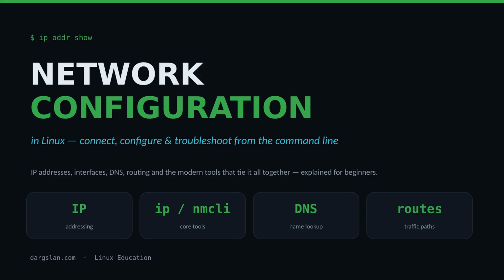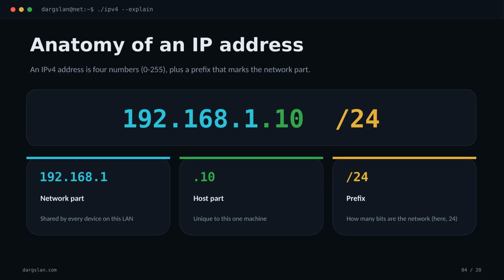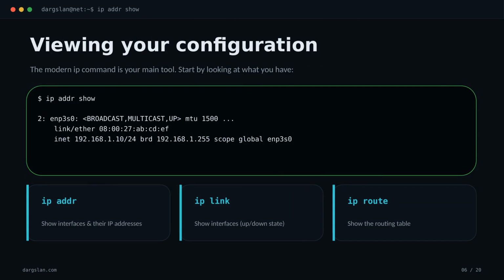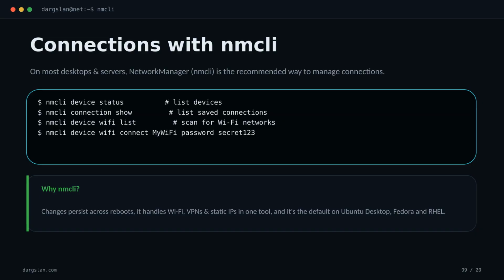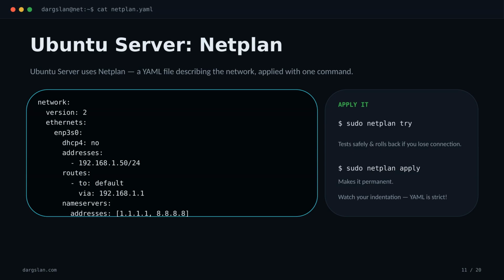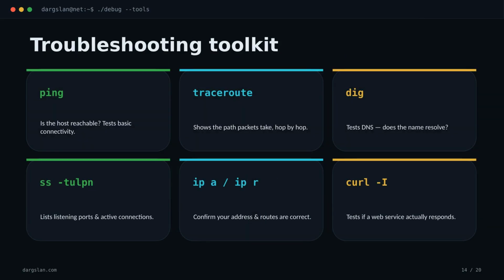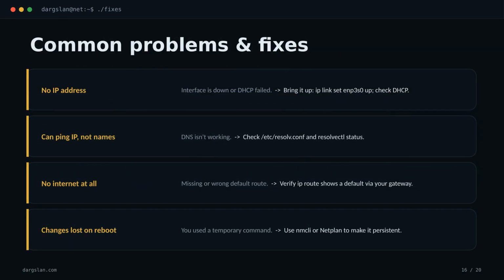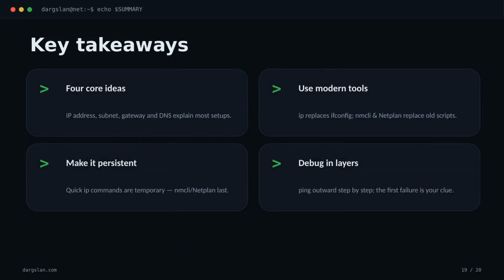Network Configuration in Linux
Confused by Linux networking? This beginner-friendly guide takes you from zero to confident: what an IP address actually means, how to view and change your configuration, and how to fix it when the connection breaks — all from the command line. No prior networking knowledge needed.

⏱️ WHAT'S INSIDE
00:00 Networking in plain terms (IP, subnet, gateway, DNS)
01:00 Anatomy of an IP address
01:30 Network interfaces (lo, eth0, wlan0...)
02:00 Viewing your config with ip addr
02:30 Old tools vs new (ifconfig → ip, nmcli)
03:00 DHCP vs static IP
03:30 Setting a static IP with nmcli
04:30 Ubuntu Server: Netplan (YAML)
05:00 DNS & name resolution
06:00 Routing & the default route
07:30 Troubleshooting toolkit + a layered workflow
08:00 Temporary vs permanent changes

🔑 THE 4 CORE IDEAS
IP address · subnet mask · gateway · DNS server
(understand these and most setups make sense)

🛠️ MODERN TOOLS COVERED
ip · nmcli · Netplan · resolvectl · dig · ping · traceroute · ss

💡 Key takeaway: quick `ip` commands change things RIGHT NOW but vanish on reboot. For lasting config use nmcli or Netplan. And when debugging, work outward layer by layer — the first step that fails is your problem.